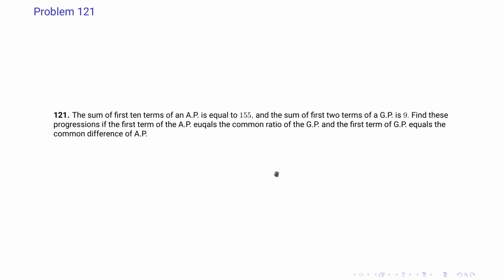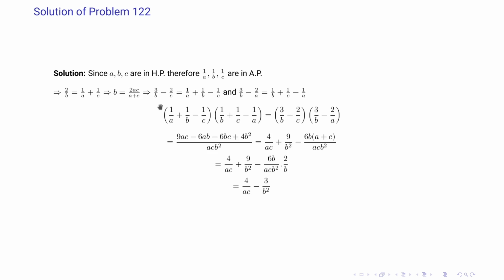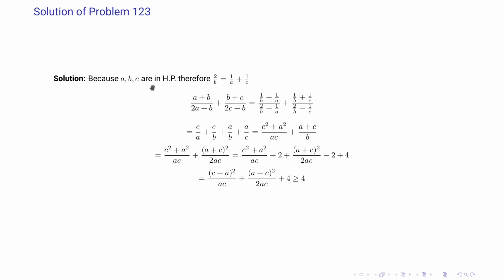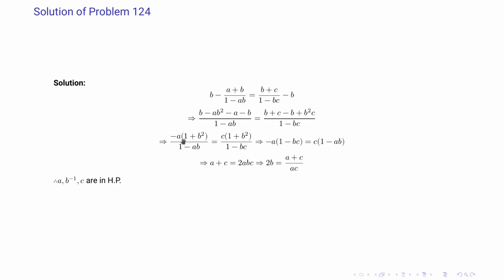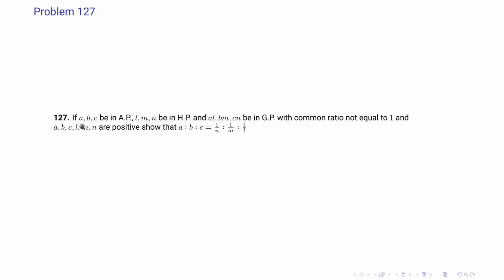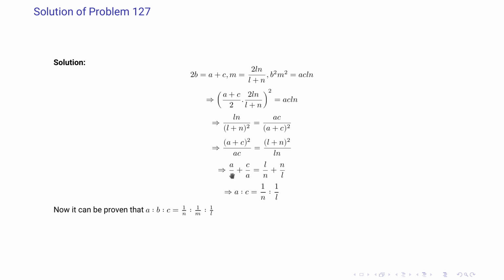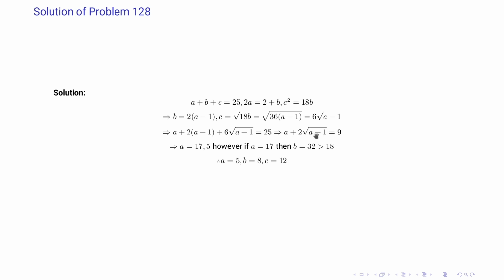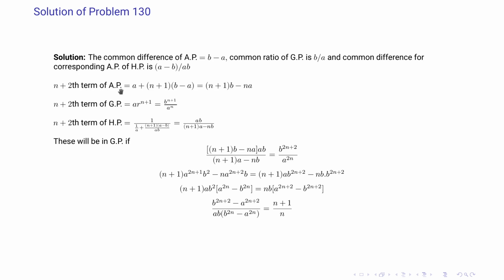Misc Problems on A. P., G. P. and H. P. Problems 121-130